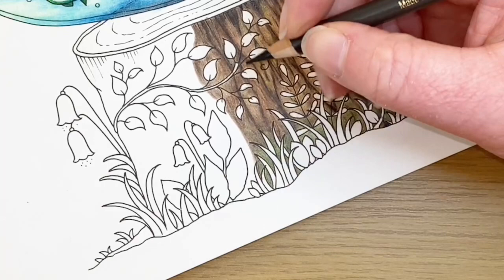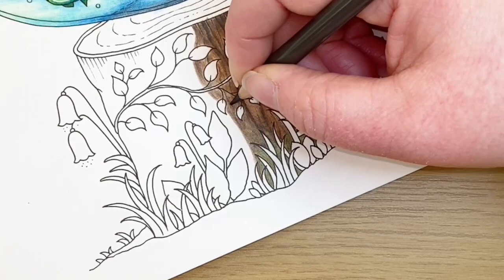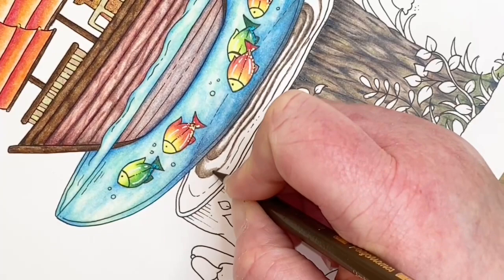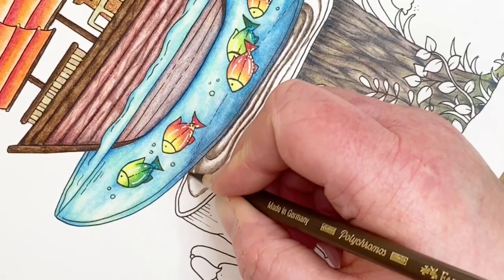Colouring A Tree Stump 🌳| Worlds of Wonder | Johanna Basford | Faber Castell Polychromos 💙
Hi guys 😉. This is an edited upload of my livestream on Facebook this afternoon. excuse the babble. I was chatting and responding to comments in real time whilst filming! 🙈. I was working in Worlds of Wonder by Johanna Basford today and colouring in Faber Castell Polychromos.

To view the unedited version of the tutorial, head to the Facebook group Johanna Basford Your Pages.

Materials - Amazon UK 🇬🇧:

To purchase Faber Castell Polychromos Pencils you can follow this

To purchase Worlds of Wonder by Johanna Basford, you can follow this

To purchase Pentel Hybrid Dual Metallic Gel Pens follow this

Support:

I love sharing skills and techniques with my followers. I make tutorials for you in my spare time and your interaction with this is what motivates me to keep going. I will never charge for my tutorials or skill share projects.